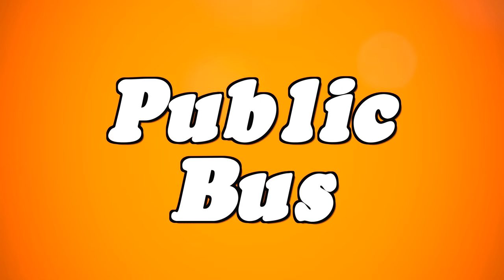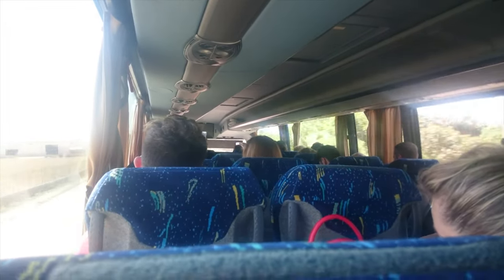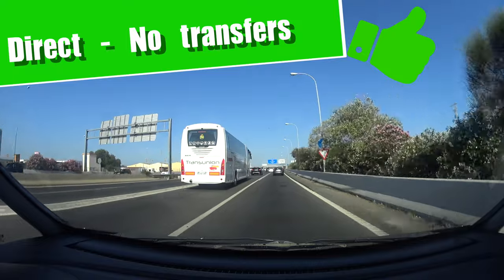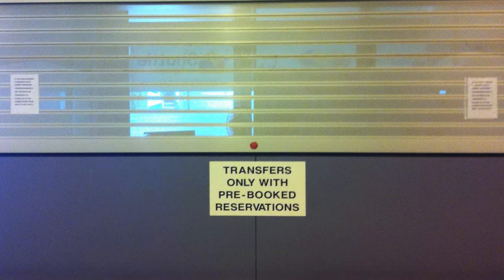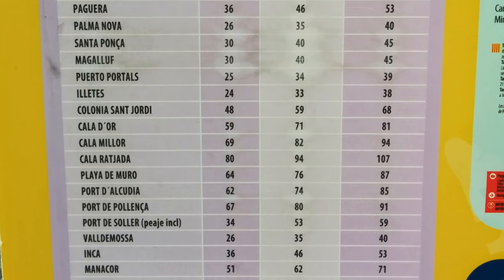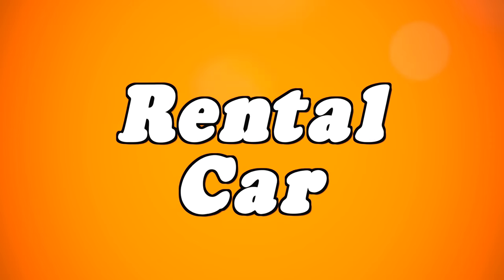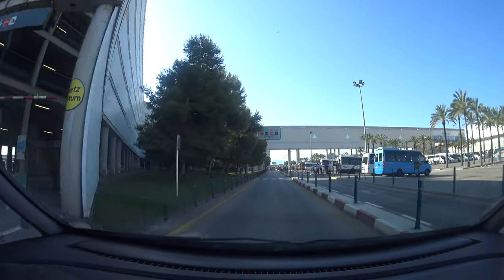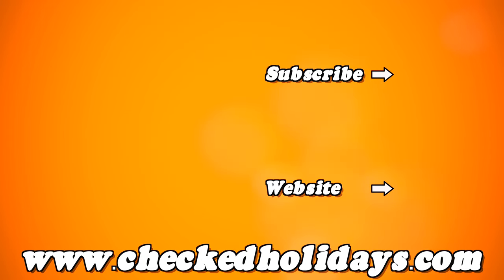Majorca airport to your hotel: Taxi, bus, shuttle or rental car?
How to get from Majorca airport to your resort and hotel.  A guide to the best option for you.  Should you take a bus, taxi, shuttle or rental car,  how much will it cost and how long will it take.

WHERE TO GO IN MALLORCA & BEST HOTELS
- 200 hotels double-checked in real life
- over 20 of the best resorts in Mallorca visited